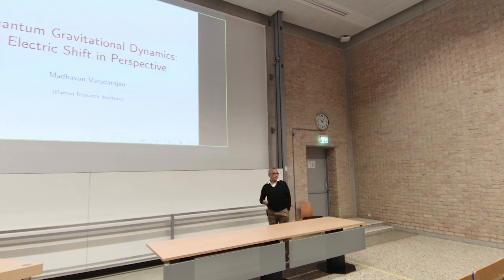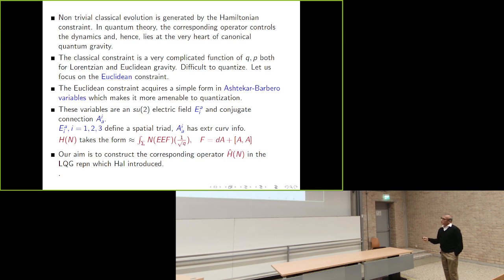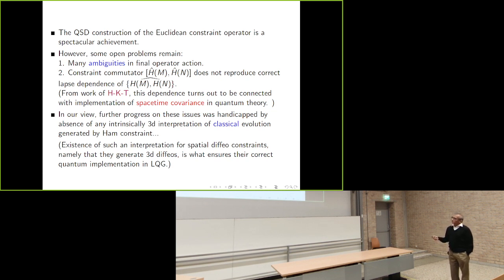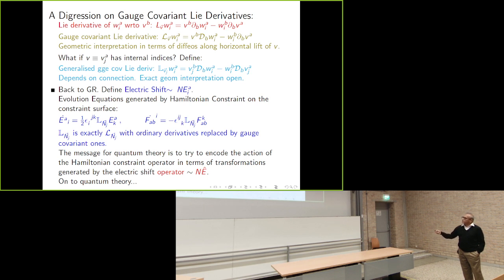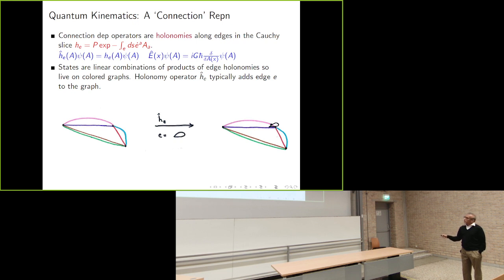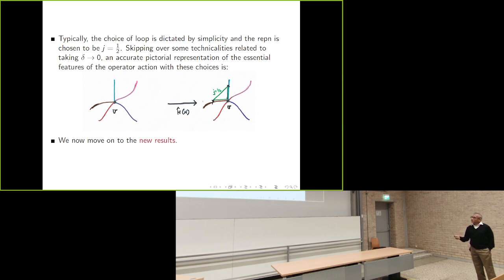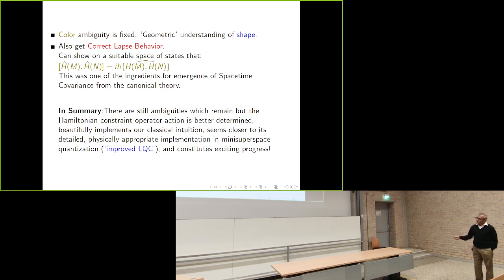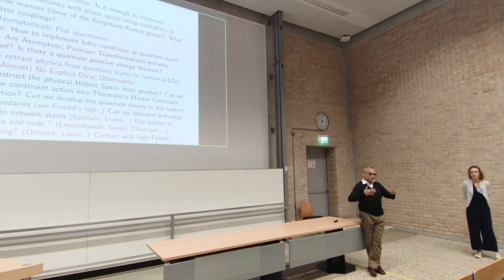QG2023 - Madhavan Varadarajan: Quantum Gravitational Dynamics: An Electric Shift in Perspective